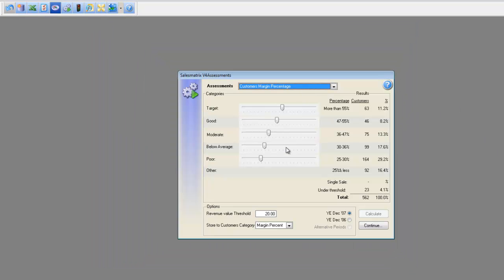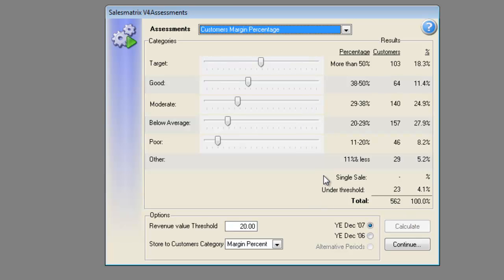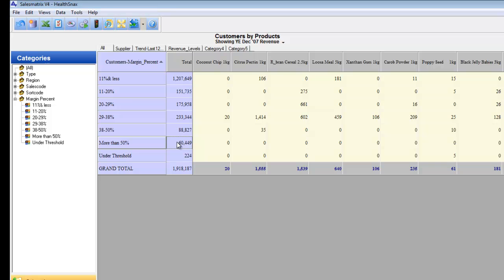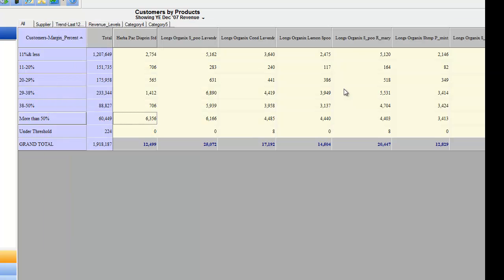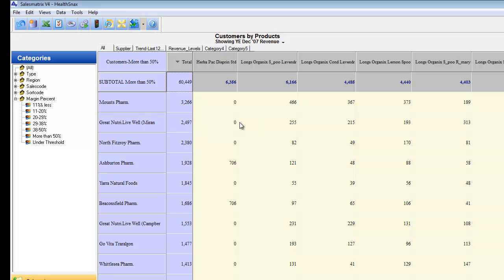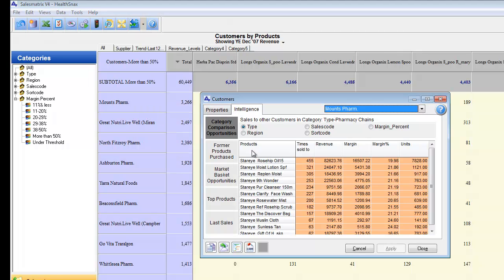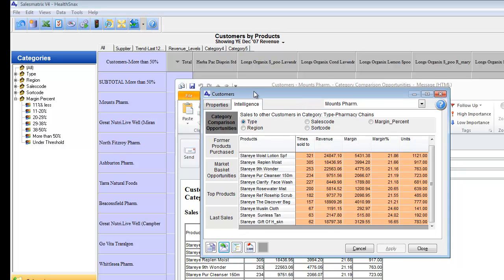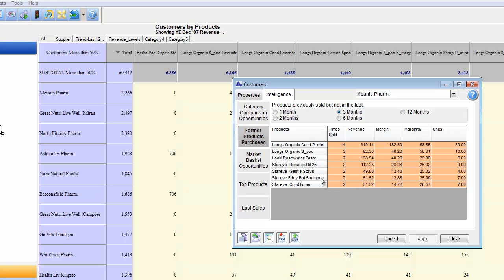Grow Margins and Revenue Part 2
Using evidence to grow the most profitable part of your business